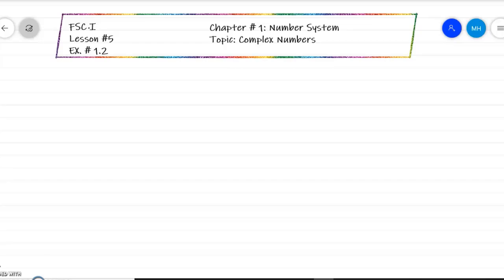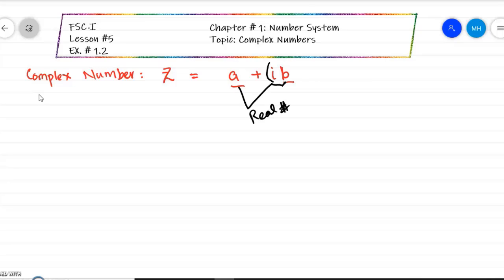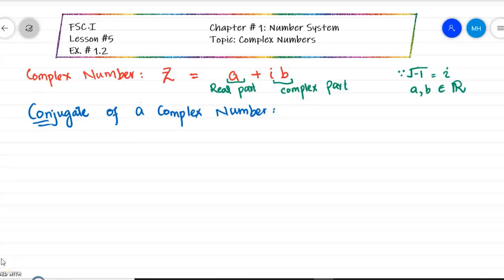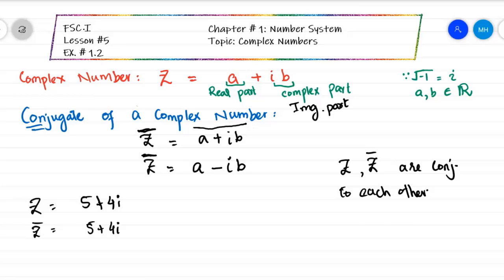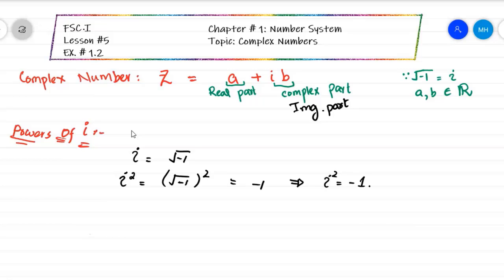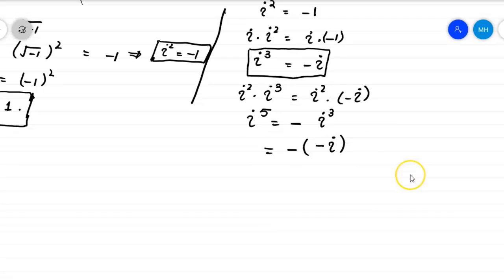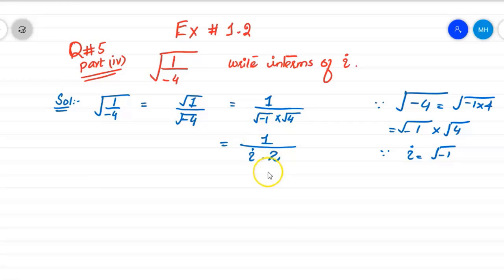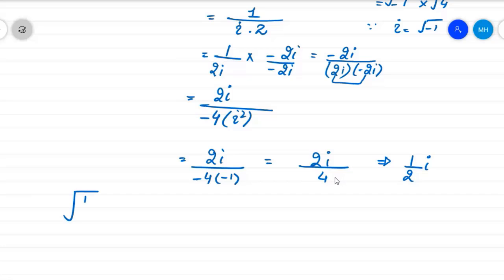Complex numbers | Number System | Intermediate Part 1 | EX. # 1.2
In this video we are going to discuss about introduction of complex numbers and Properties of complex numbers. we also discuss How to apply these properties on different problems of exercise #1.2.
How you start any proof and logically move to desired result.
This video contains all the useful information to help you understand topic.
learn everything you need to know to ace your exam papers!